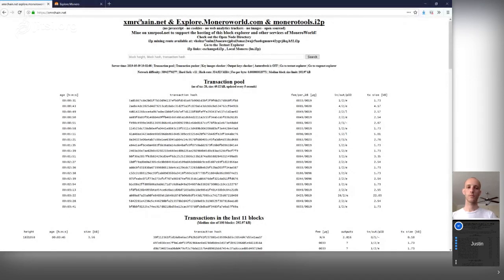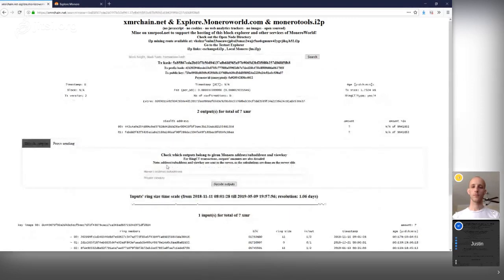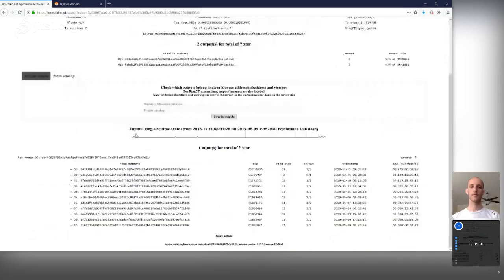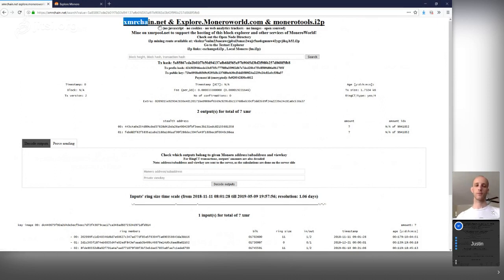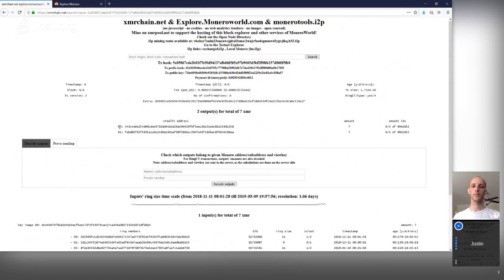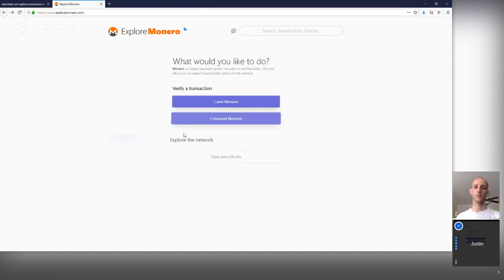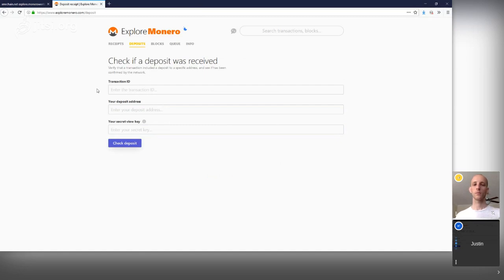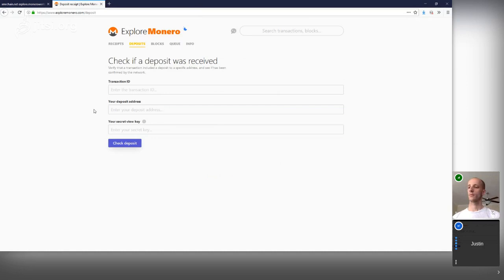Breaking Monero Episode 13: Blockchain Explorer OpSec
This is a quick reminder to pay attention to the information you give block explorers. Connecting to them over Tor may not be enough for some threat models. They may not be malicious, but you are giving them the opportunity to collect information about you. Run your own full node instead, and consider running your own block explorer.